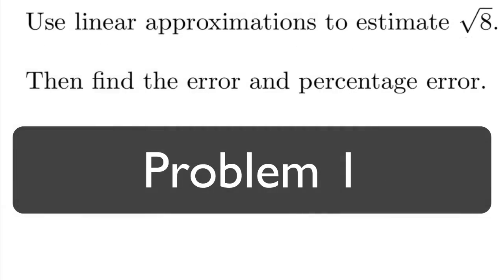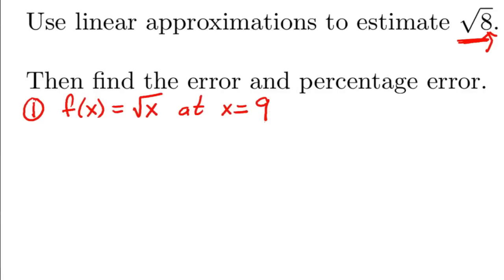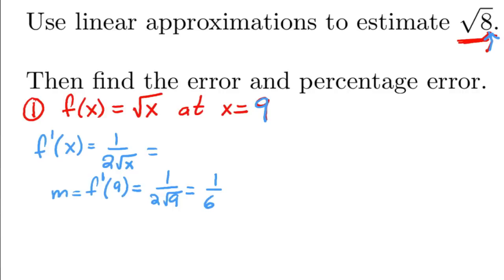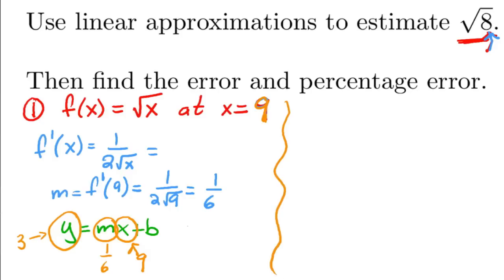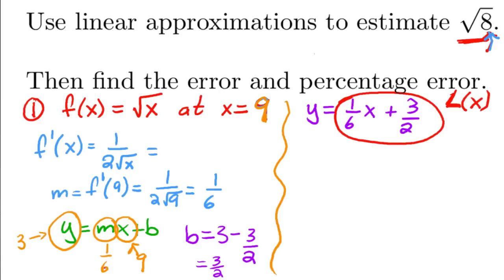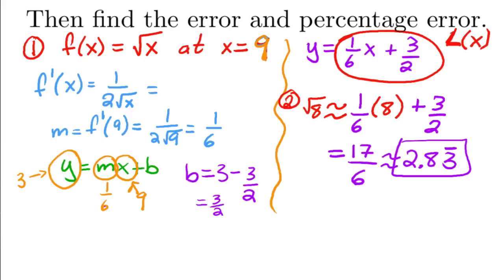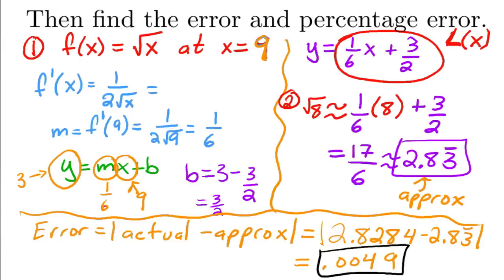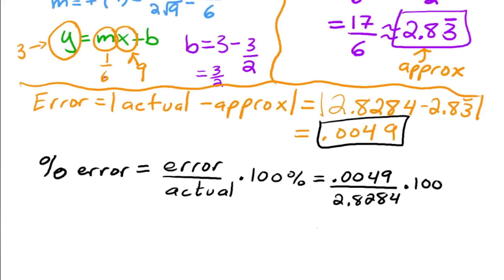Linear Approximation Example 1